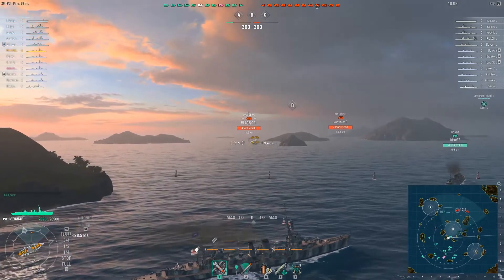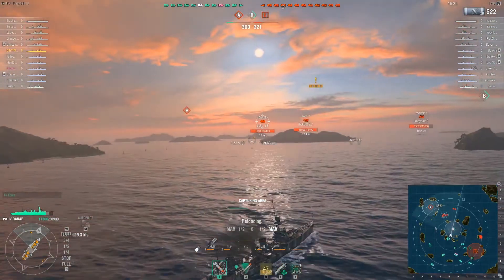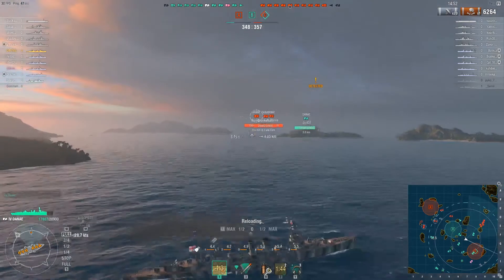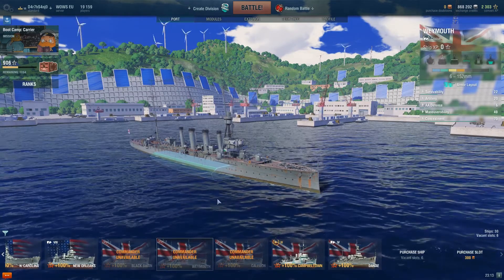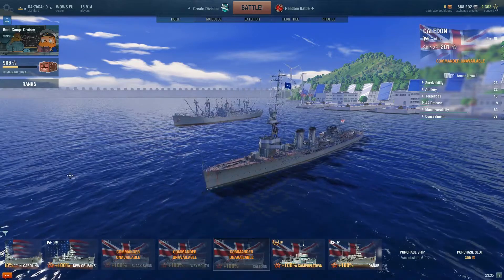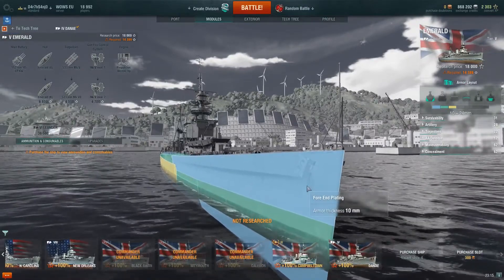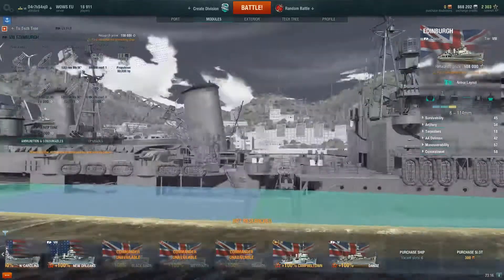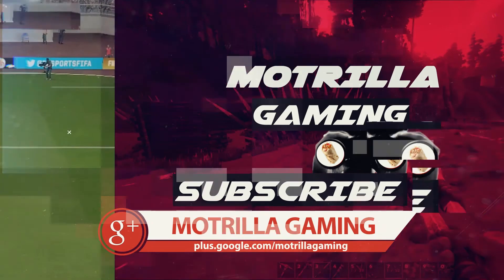World of Warships - Royal Navy ships are here!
If you don't know it already Royal Navy ships have arrived and they bring pain and frustration with them, but if you like challenges Her Majesty Ships are going to be REAL challenge